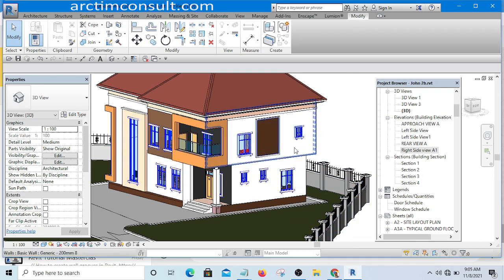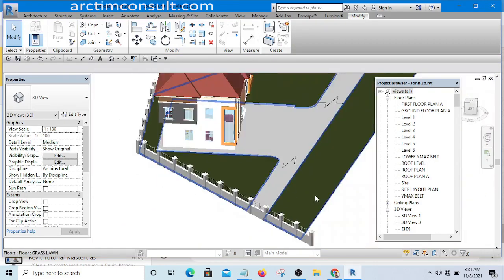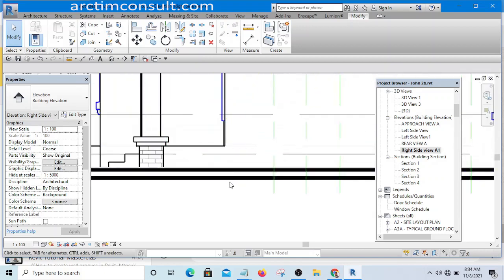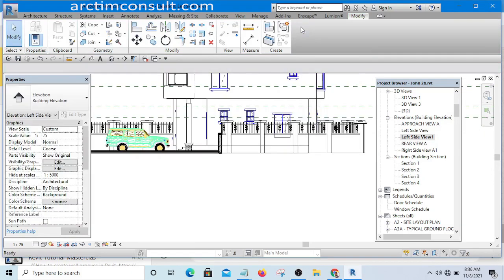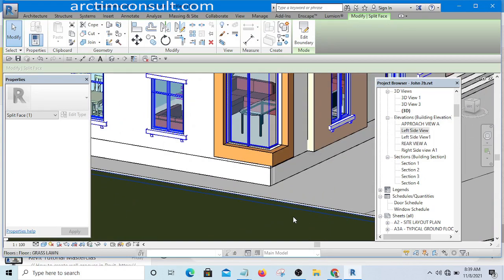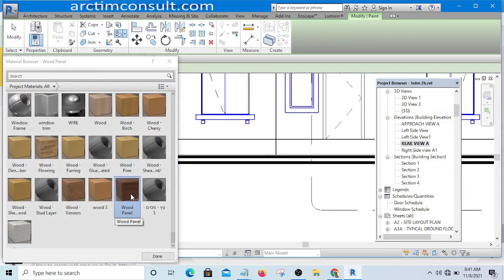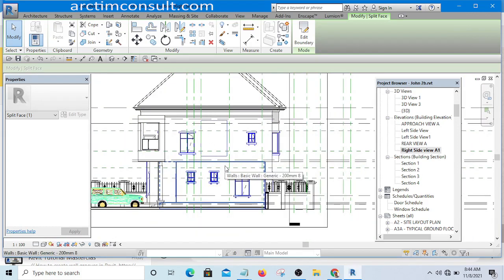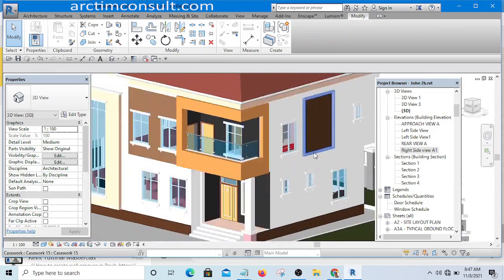Day 21 How to use Split Face and Paint to Create different colours on the the same wall